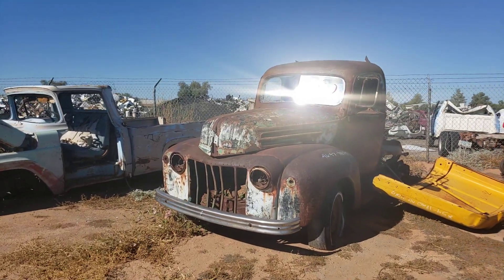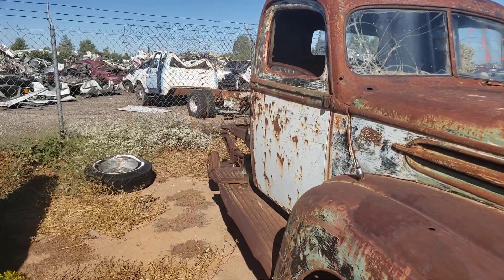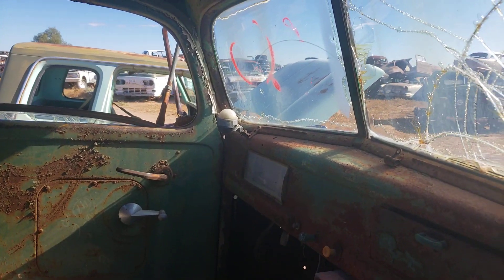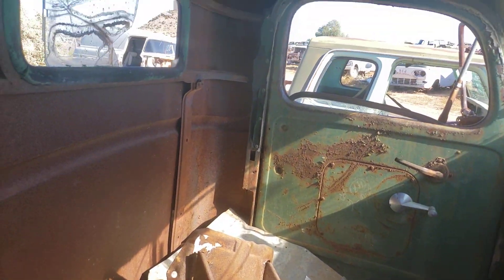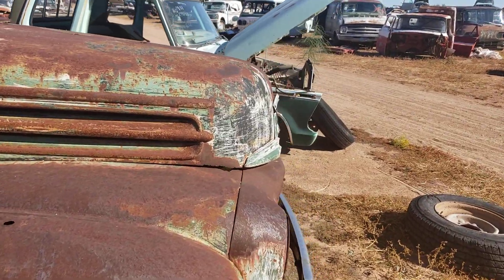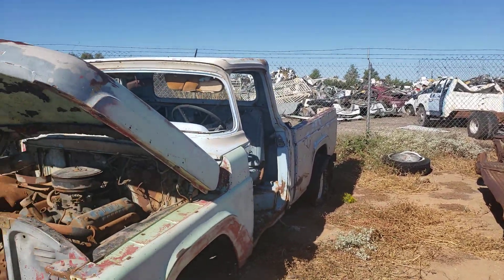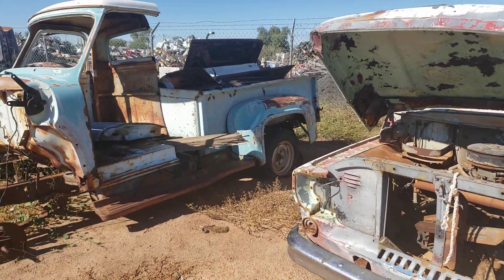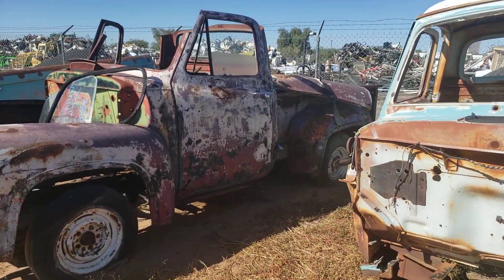OLD FORD PICKUPS @Dvapteam CASA GRANDE ARIZONA